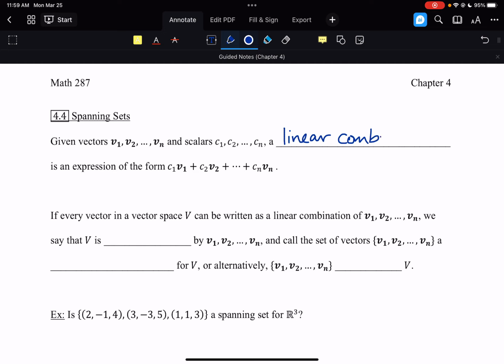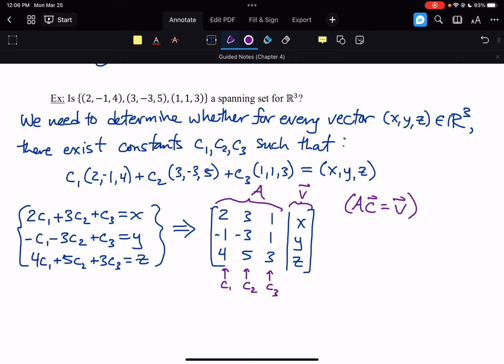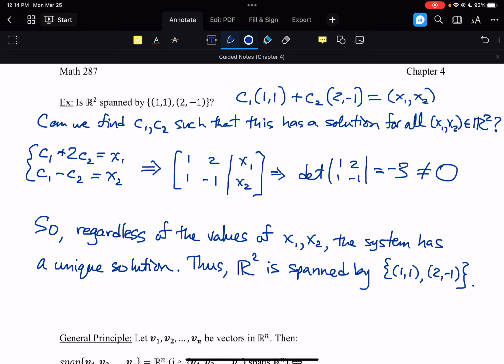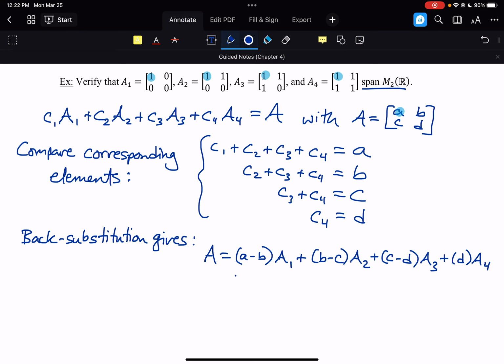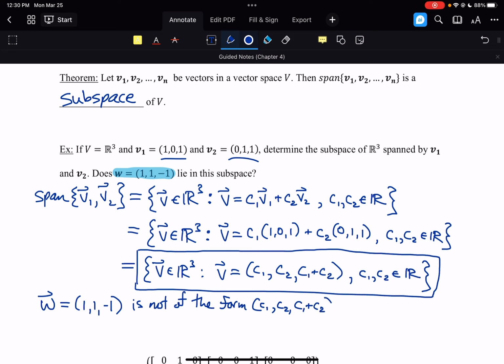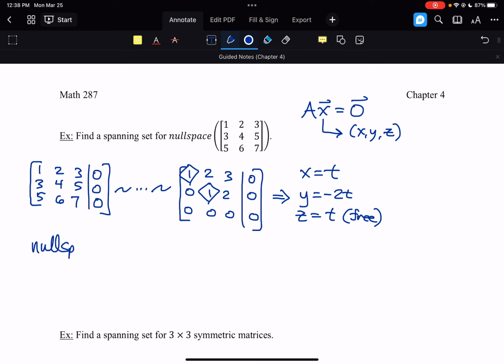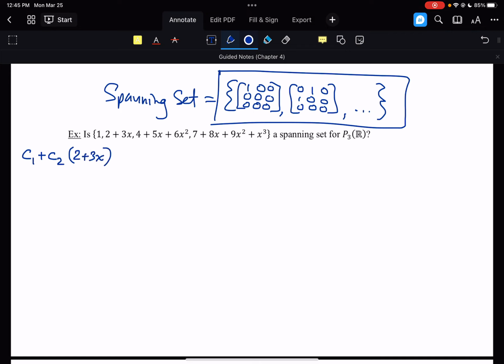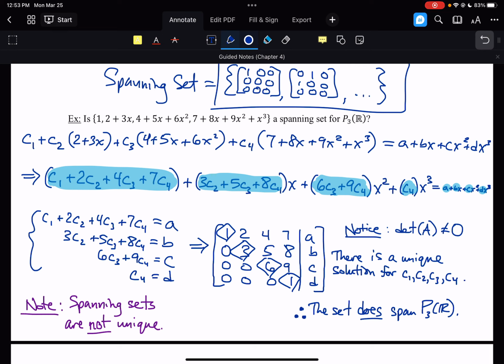Section 4.4 Lecture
Lecture on the topic of spanning sets of a vector space.